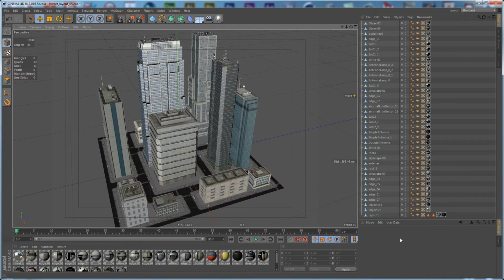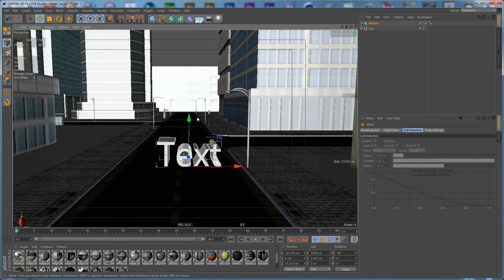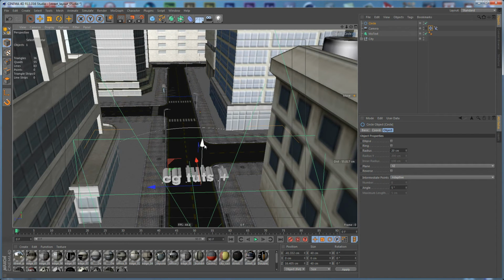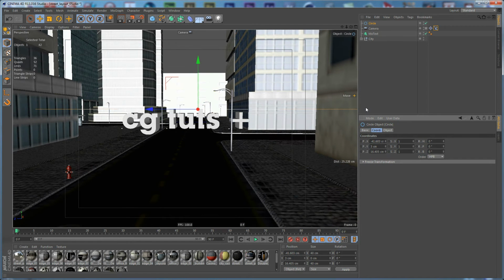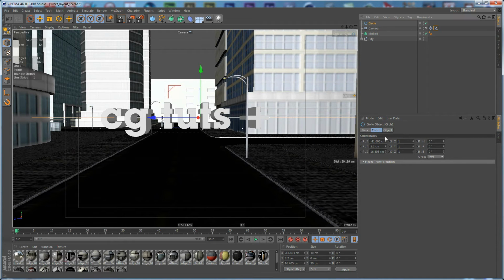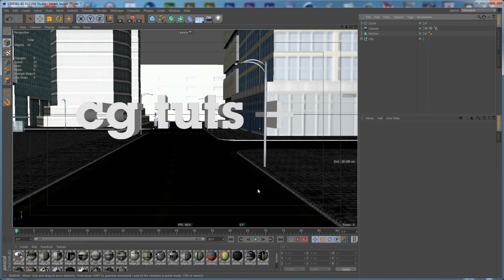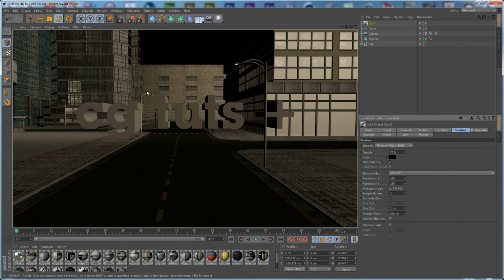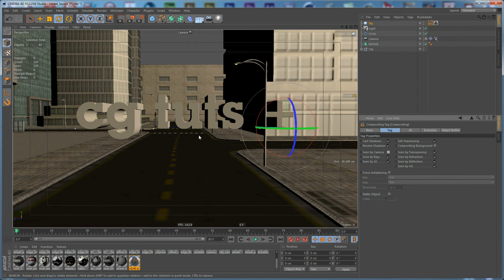Tutorial: Creating a Cool Perspective Shift effect in Cinema 4D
In this tutorial you'll dive into creating a nice perspective shift effect inside Cinema 4D. Although relatively easy to setup, this effect can add a lot of style to your renders or even your demo reel. And the best part is, the concept is software independent. So once you understand it, you can easily recreate it with any 3D software you work with.